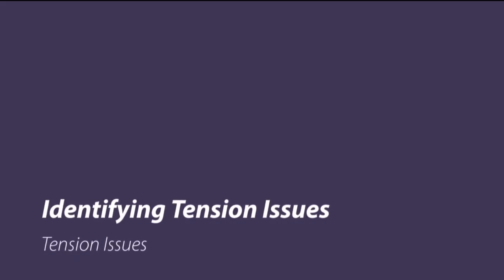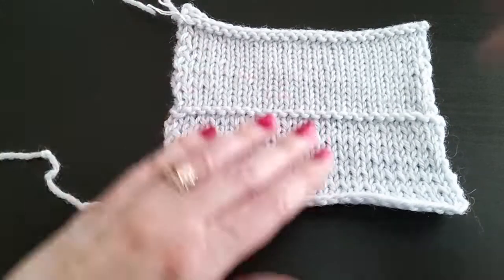Tension Issues - Identifying Common Tension Issues in Knitting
How to identify common tension issues in knitting. I won't cover how to address these here, just how to identify them: Gutters, rowing out, enlarged left knit before a purl.

See the videos below for more specific details on addressing these issues!